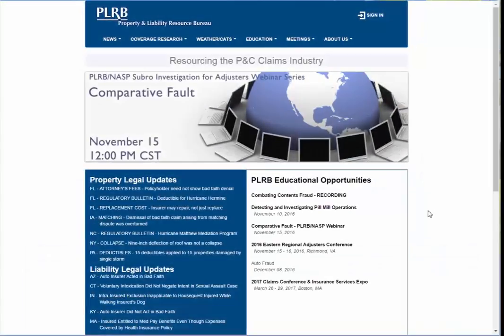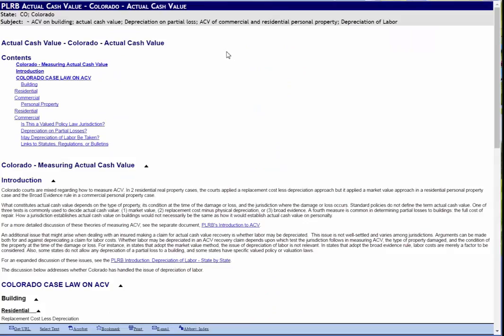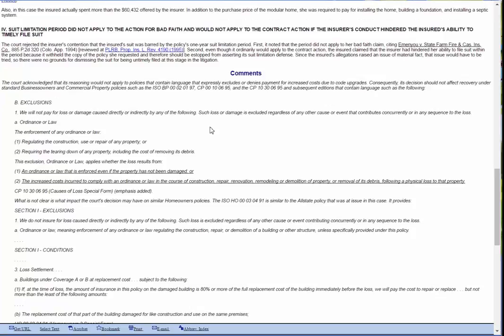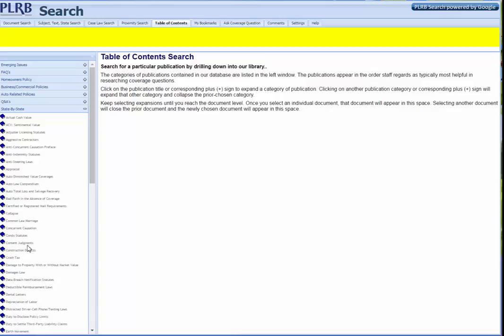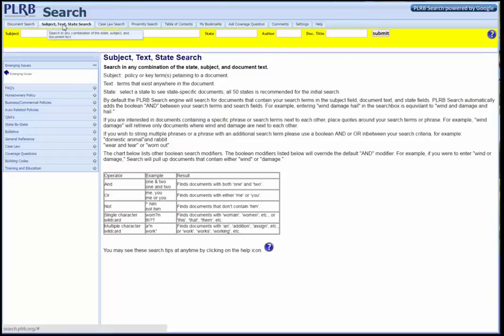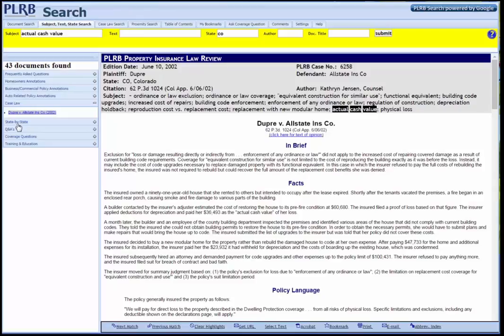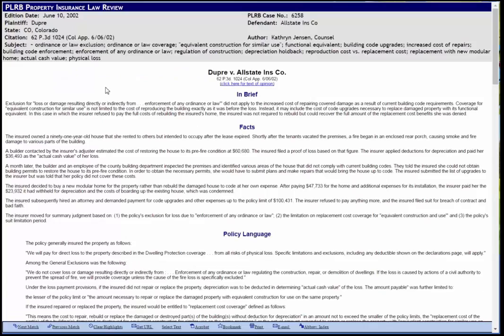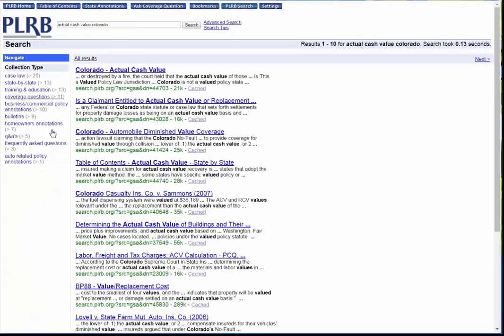PLRB Search Demo - Three Methods of Searching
This demo shows three different methods of searching the PLRB legal resource database for the same claims coverage senario.  Methods covered are:
PLRB Search - Subject, State, Text Search
PLRB Search By Google
PLRB Search - State Annotations Drill Down